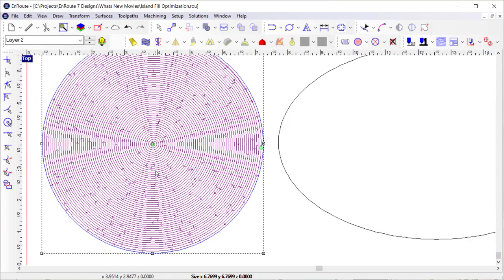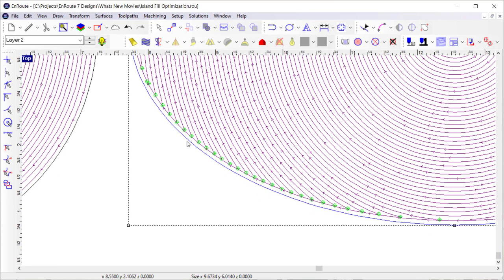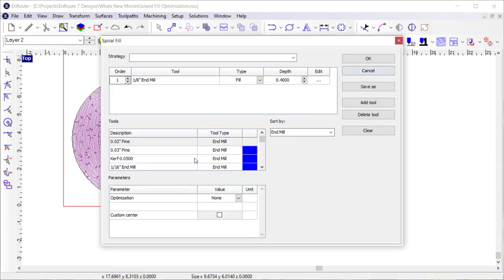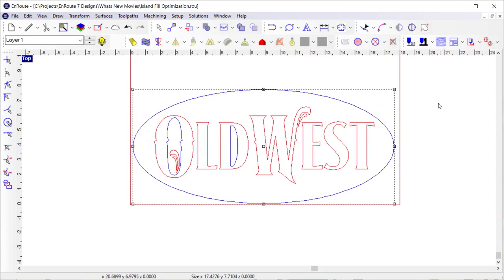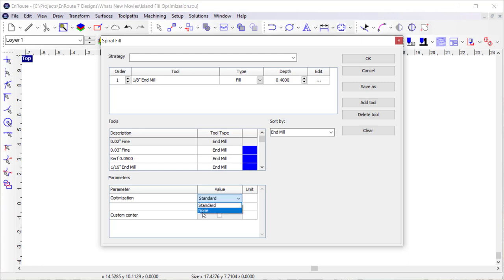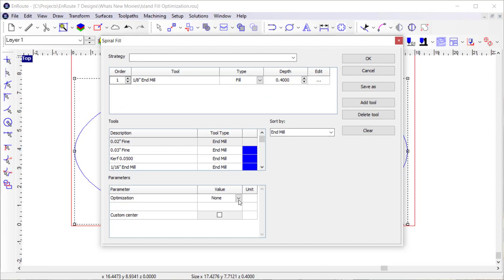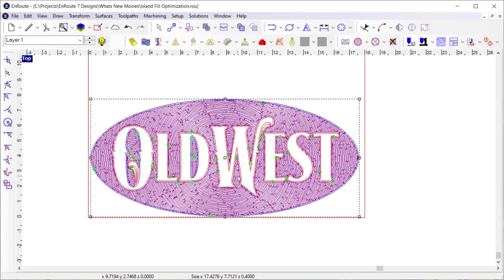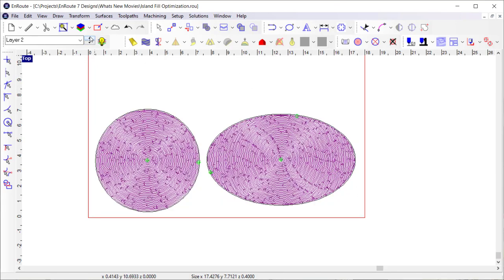EnRoute 7 - Spiral Fill Optimization